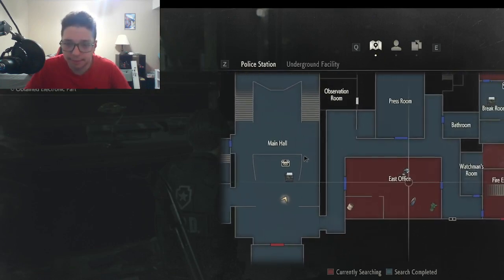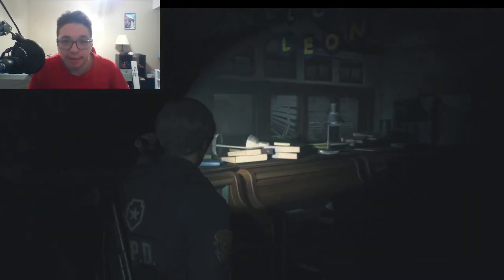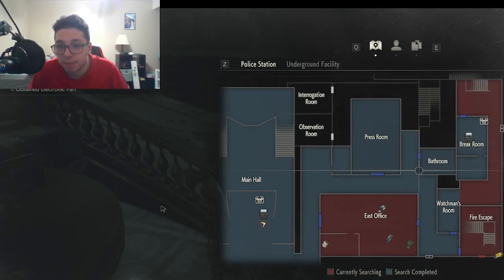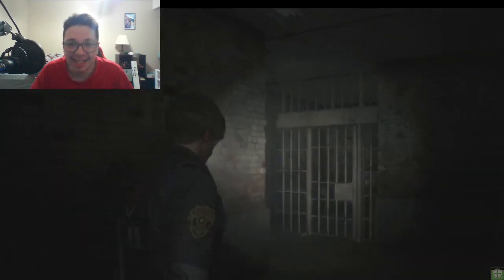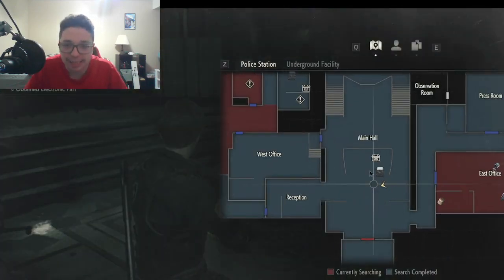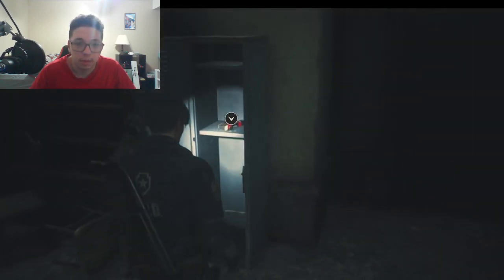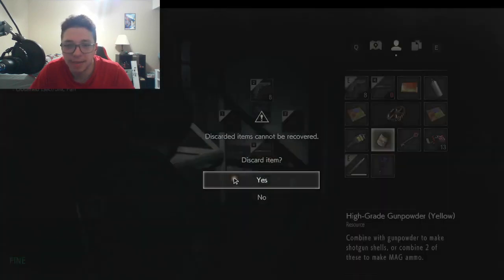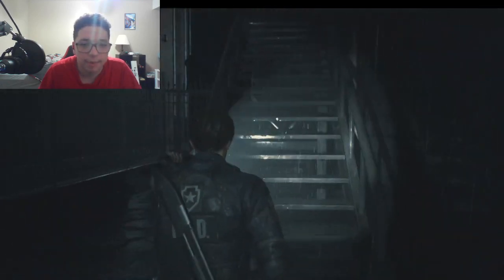What he eats my shots. RE2 Part 4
hello i hope you enjoy this video i was able to get the game audio working so its better this time